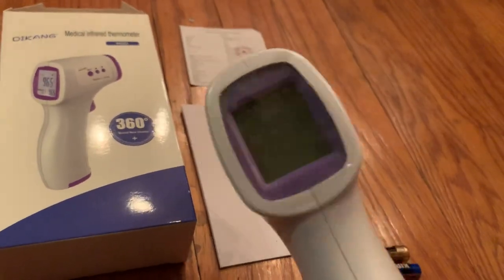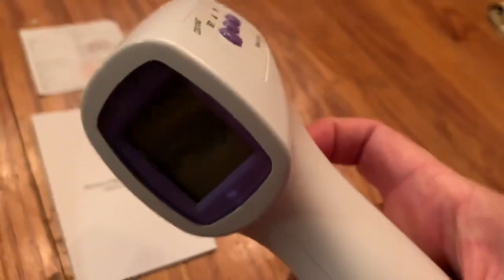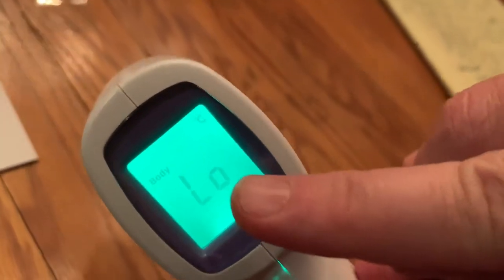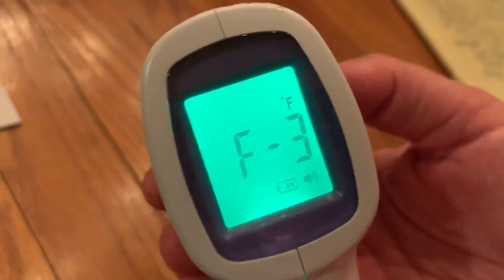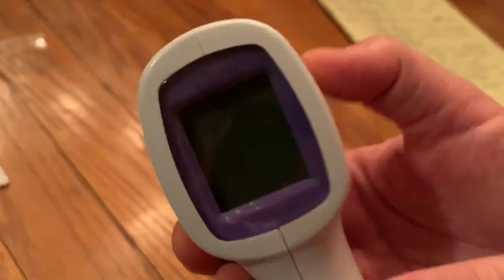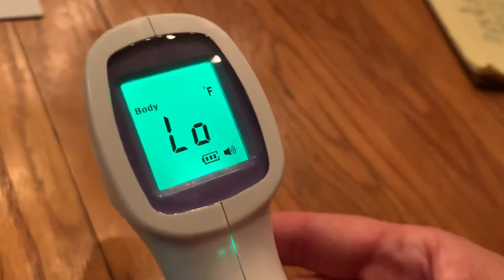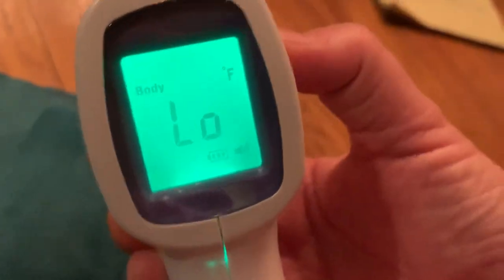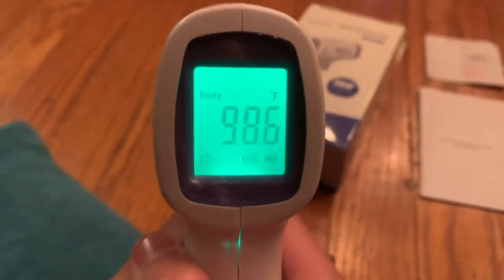How to Use Your Touchless Thermometer Calibration and more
masks, thermometers, hand sanitizer, etc.

How to calibrate your Touchless Digital Infrared thermometer.  Calibration
Dikang Infrared Touchless Thermometer Tips and Instructions: It took me a bit of time to figure this out, especially changing from Celsius to Fahrenheit, so I thought I’d make a video for you to help save you time and frustration. A couple of extra tips:
1. It takes 2 AAA batteries and they go in opposite directions.
(So put one in with the plus side going down and the other with the plus side going up...if it doesn't work that way, switch them around in the opposite directions).

2. There are 2 main settings: "Surface" and "Body"...if you are measuring the temperature of a person's body, make sure the setting says "Body".  For everything else use "Surface"

if you'd like to buy a thermometer, I have some for sale.

Have a wonderful day! - Erin Muldoon Stetson

for more PPE - thermometers, masks, hand sanitizer, etc.

non touch thermometer, no touch thermometer

Hey, I'm Erin Muldoon Stetson, The Holistic Healer. I'm an EFT Practitioner, a Reiki Master/Teacher, a Past Life Regression Therapist, and an Energy Mastery Practitioner - I use a natural and easy approach to healing, blending my grounded style while using intuition throughout.

Make comments! Ask questions! I look forward to hearing from you!

What issue or topic would you like me to answer?

Maybe I'll make a video for you, go ahead and ask, you never know. :)

Erin Muldoon Stetson